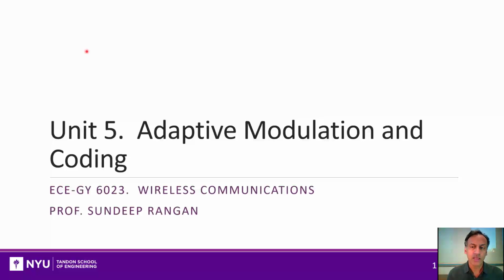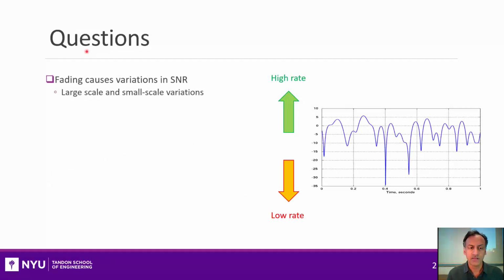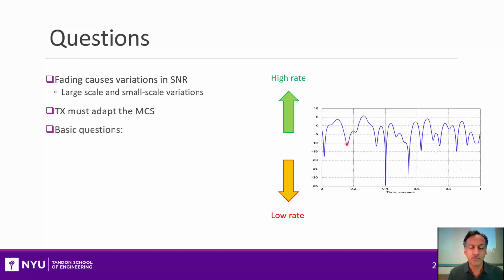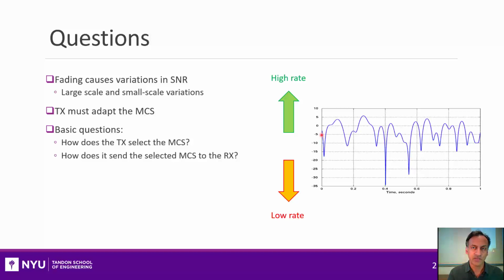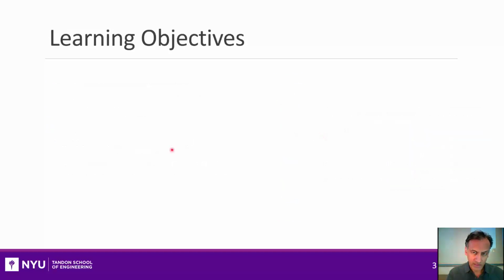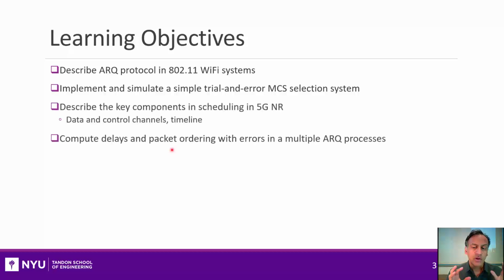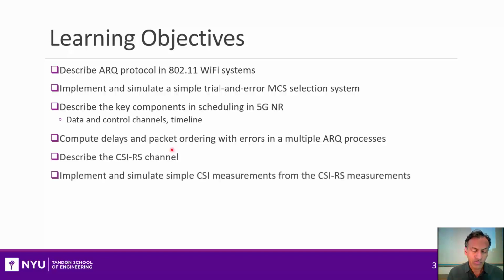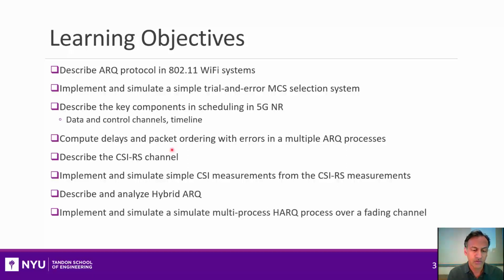Wireless Comm. Unit 05. Adaptive Modulation & Coding. Sect 1. Introduction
This material is part of the graduate-level wireless communications class at NYU taught by Prof. Sundeep Rangan.